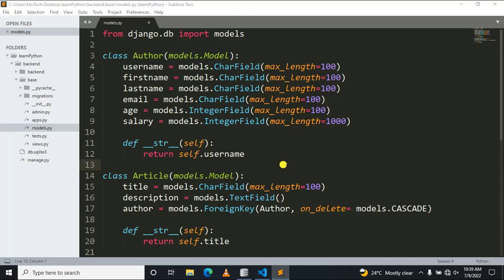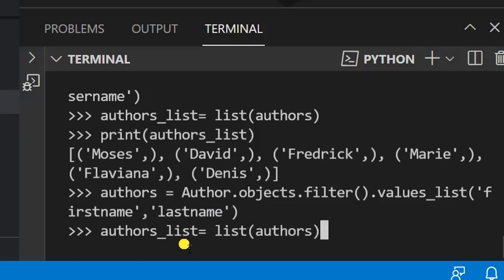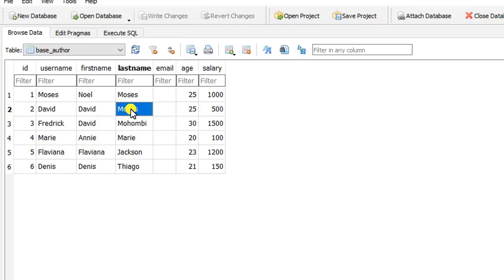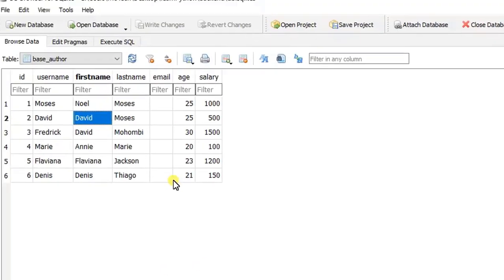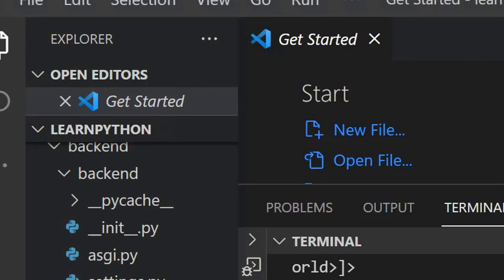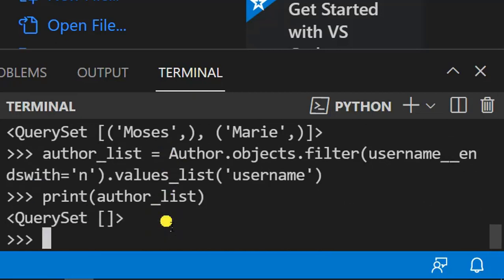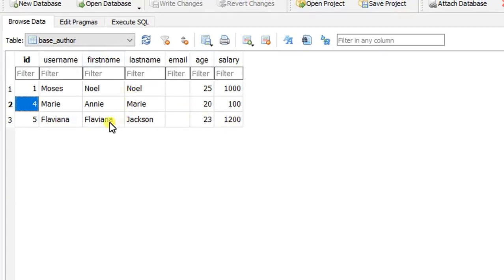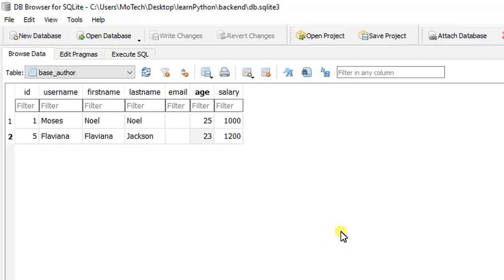The Power of Filter Method on Django Model